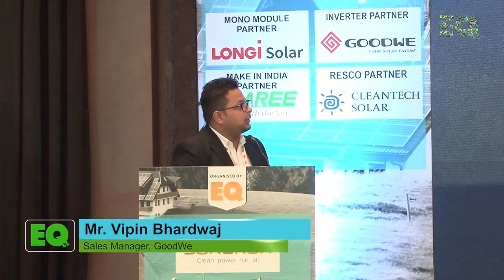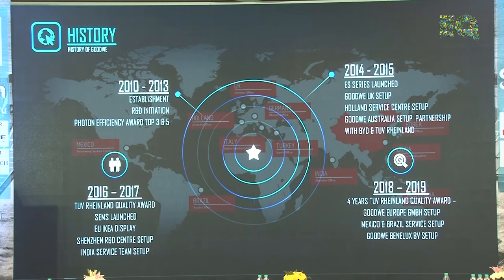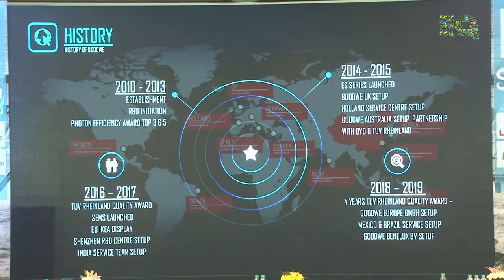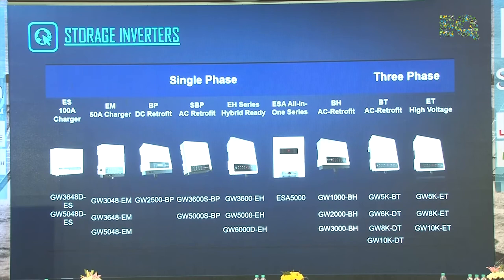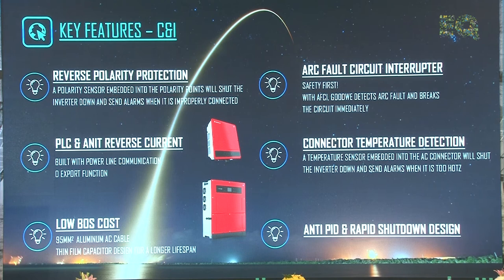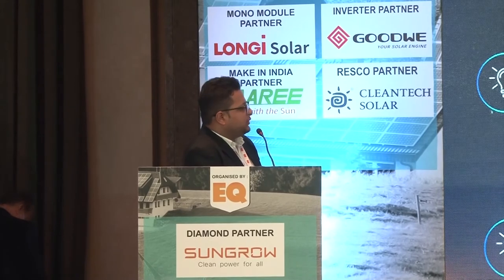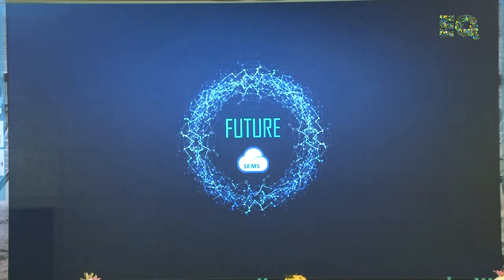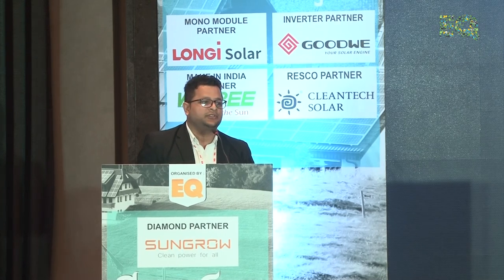Presentation by Mr. Vipin Bhardwaj, Sales Manager, GoodWe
Presentation by Mr. Vipin Bhardwaj, Sales Manager, GoodWe at SuryaCon Bengaluru Conference on February 12, 2020 at Shangri-La Hotel, Bengaluru